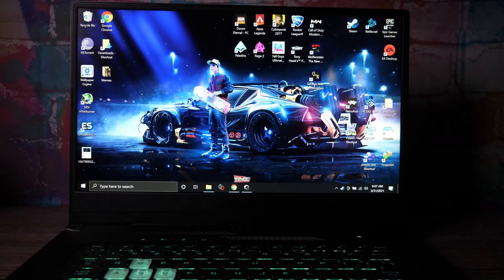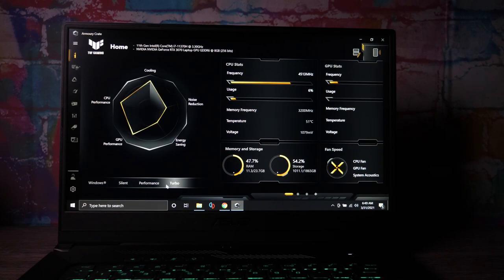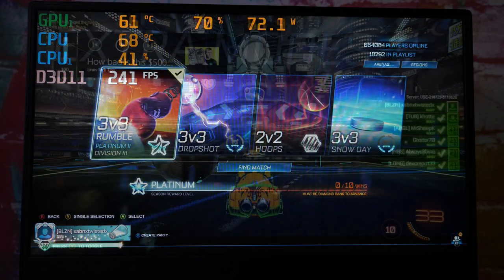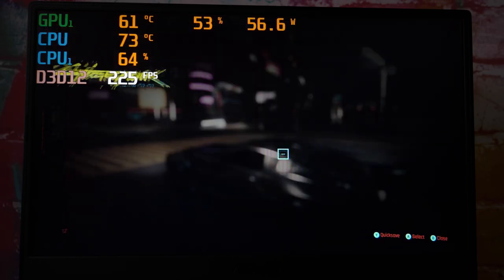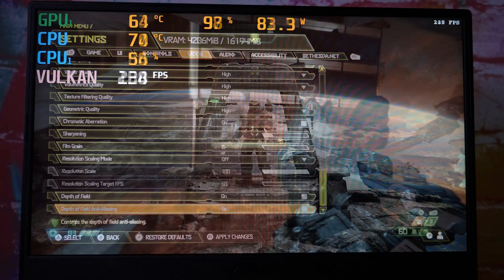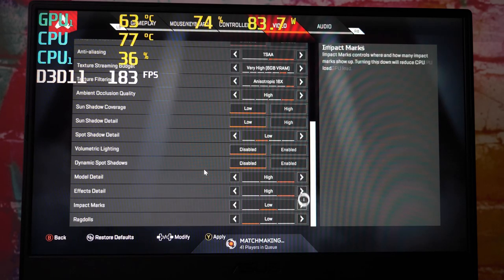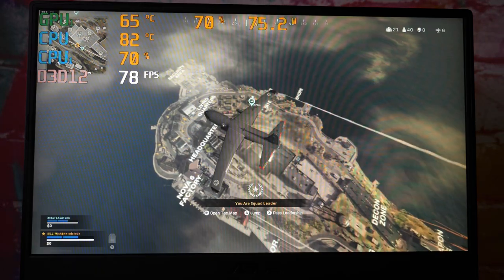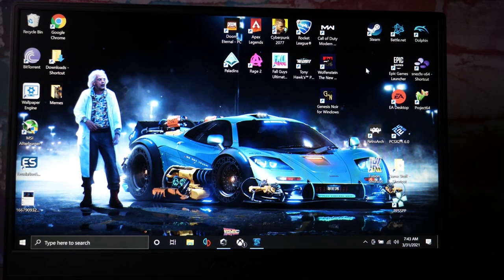The CHEAPEST RTX 3070 Laptop! Asus Tuf Dash F15 - 5 Games Tested! 80W TDP Performance!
Grabbed this guy open-box on Best Buy's Website for $1100!
Honestly a good deal at that price. Still going back...lol
For $200 more the HP Omen was more attractive.